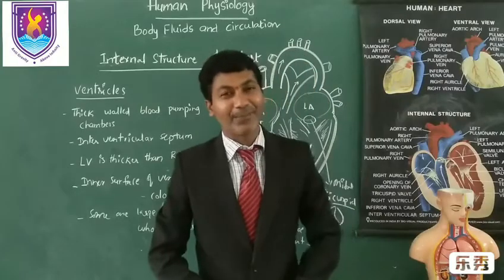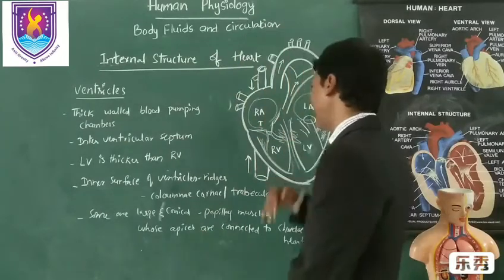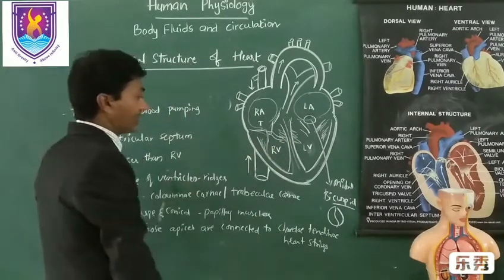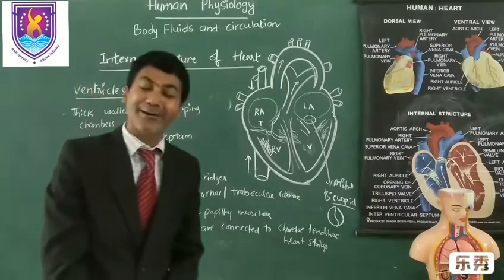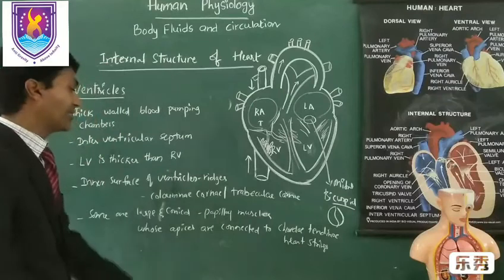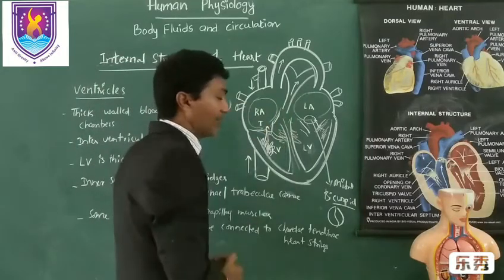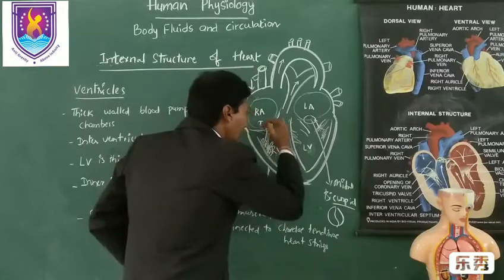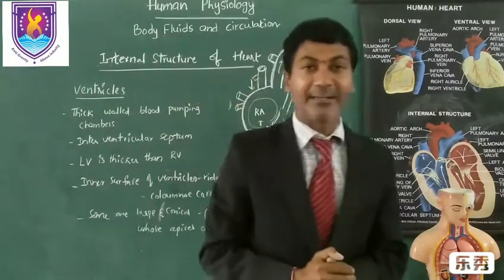Human Physiology || Internal structure of heart - ventricles || NCERT XI class By Nagavelli Prasad